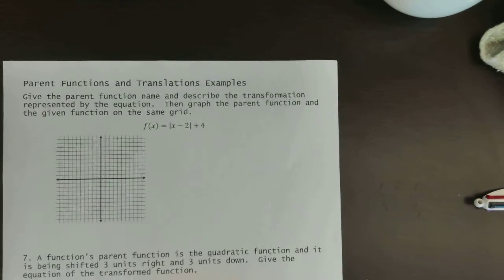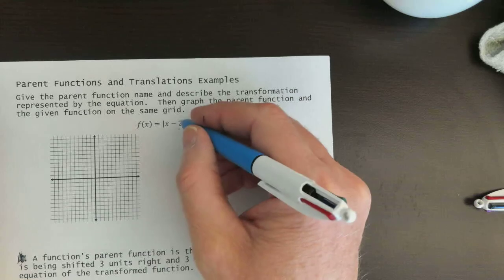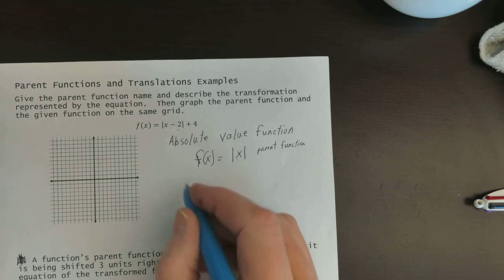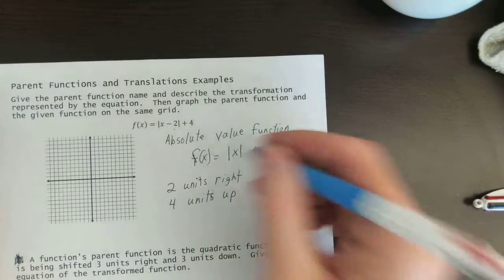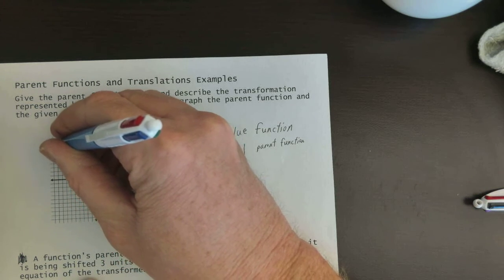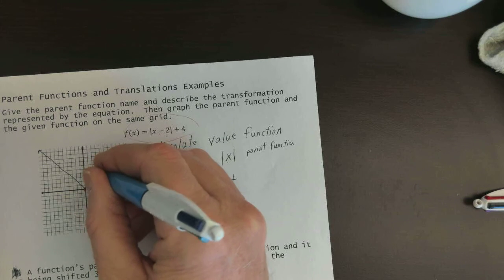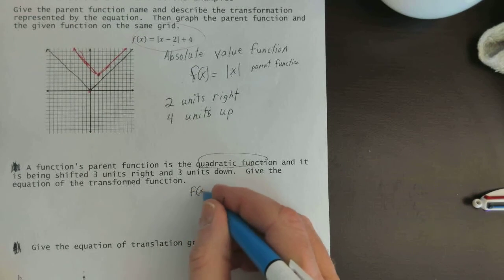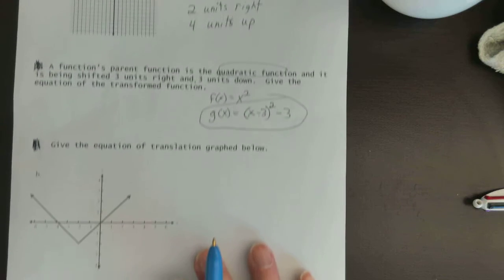Algebra 2; Parent Functions and Translation Examples